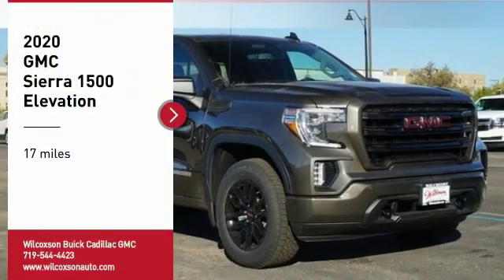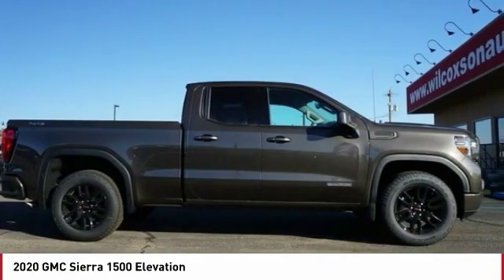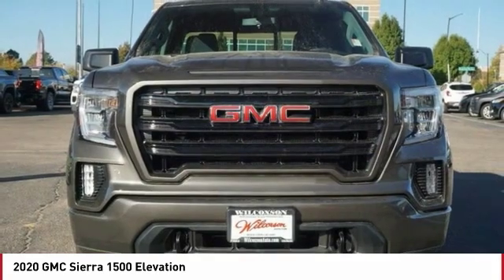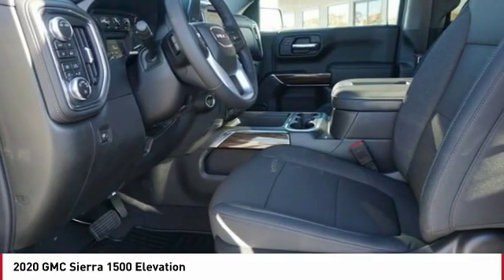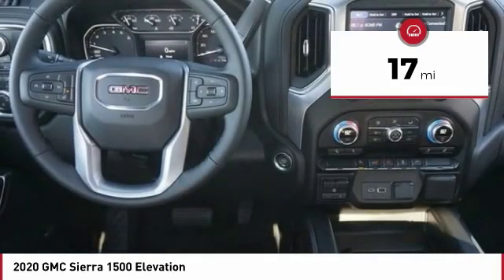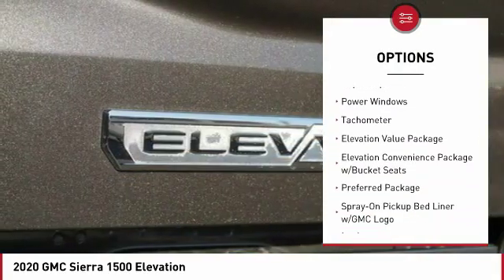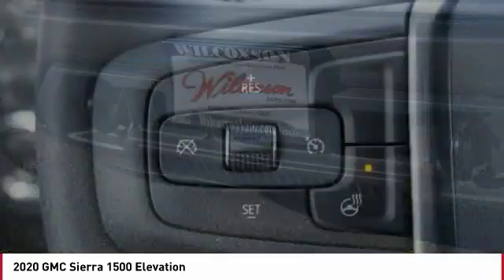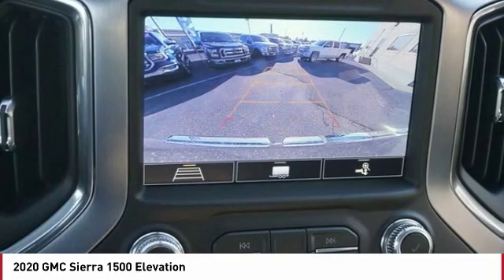2020 GMC Sierra 1500 Pueblo CO 20510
902 N Santa Fe Ave

Don't miss this 2020 GMC. Make a great choice today with this must-have Vehicle. Learn more about this Vehicle by contacting the dealership today and own it today.